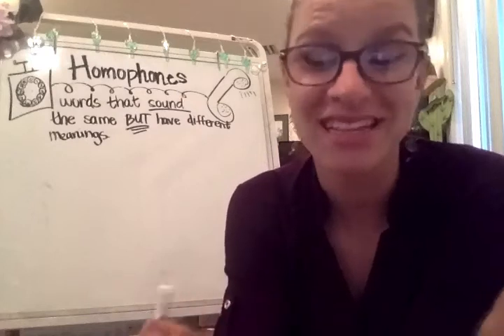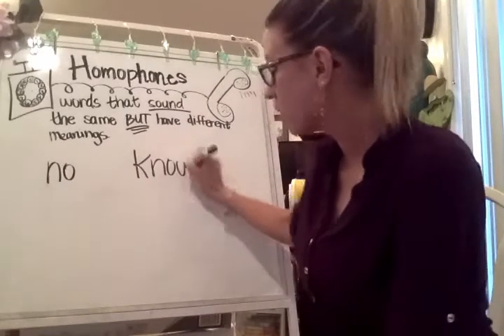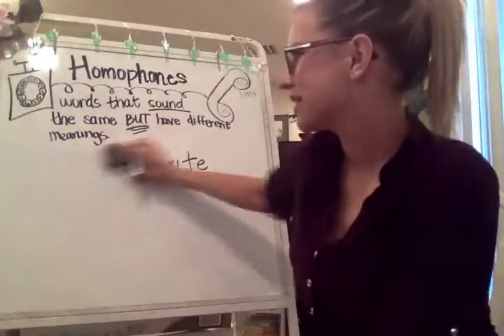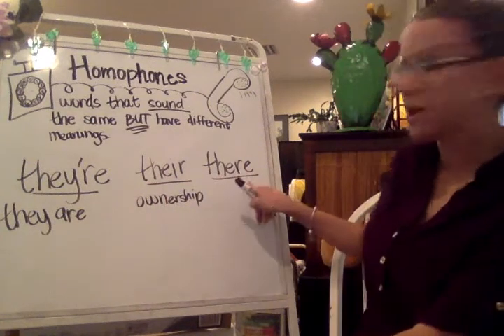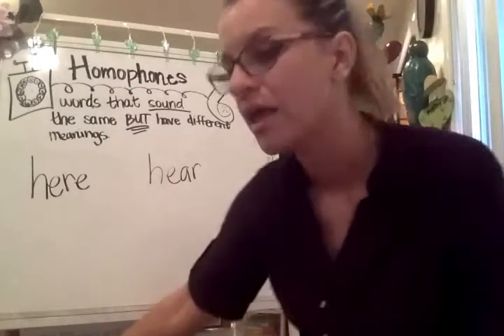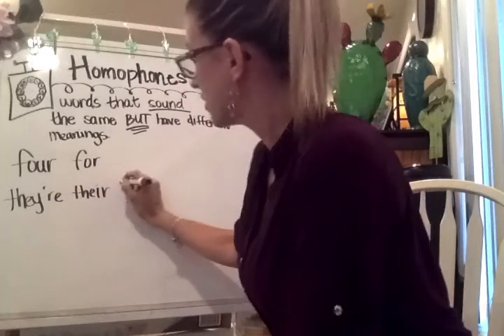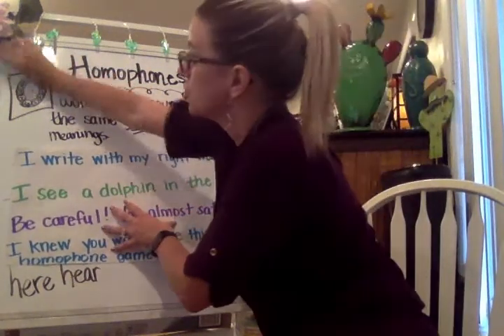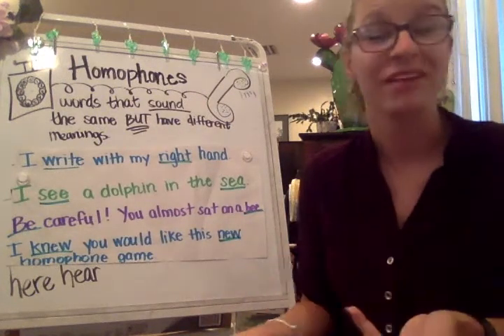Homophones Grammar Lesson 2nd Grade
Homophones are words that SOUND the same but have DIFFERENT MEANINGS.  They have different spellings.  Be careful when you are writing and make sure you are using the correct homophone when you write.
Examples of homophones:
four, for
two, to, too
write, right
sea, see
be, bee
knew, new
know, no
they're, their, there